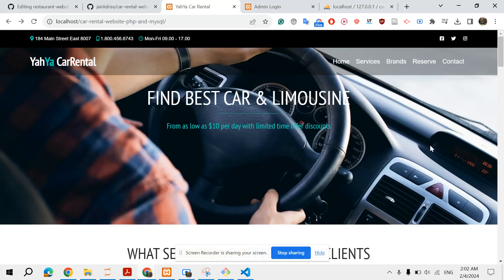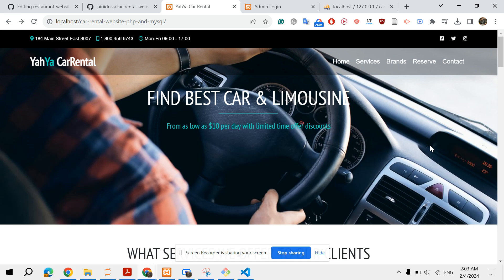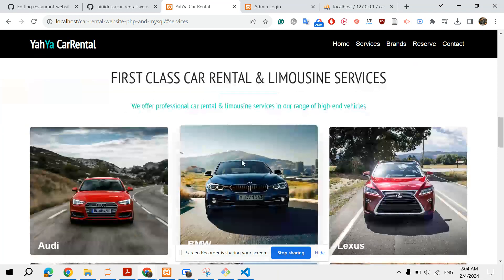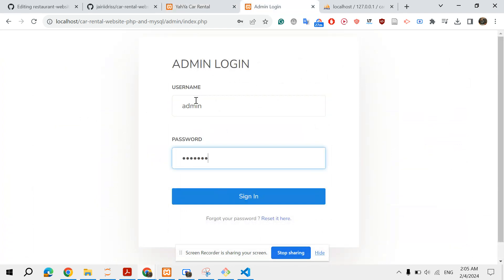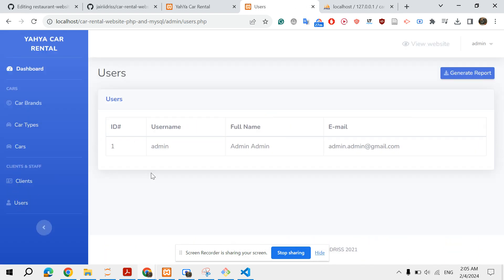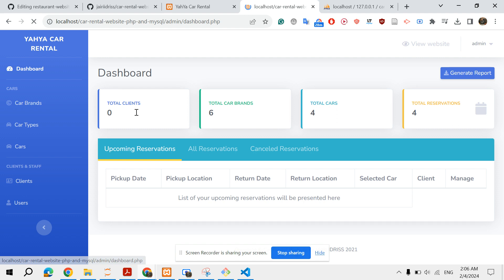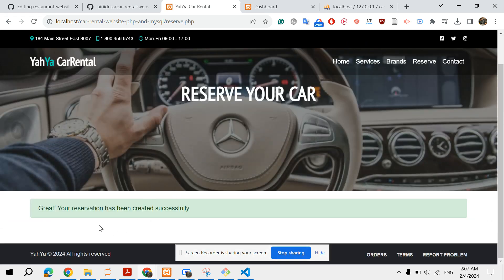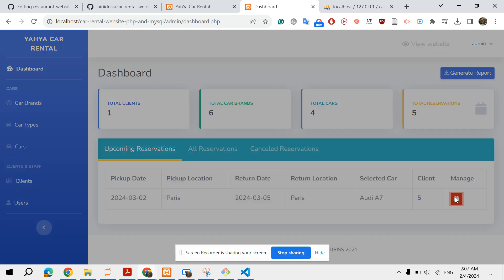Building a Dynamic Car Rental Website with PHP & MySQL | Car Rental Reservation System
Car Rental Website with PHP & MySQL | Car Rental Reservation System
Car Rental Website from scratch using PHP and MySQL.

Technologies: HTML & CSS | Bootstrap | JavaScript & jQuery & Vue.js | Ajax | PHP & MySQL